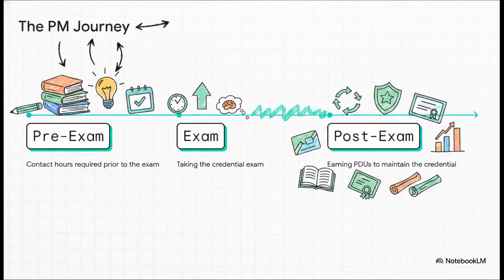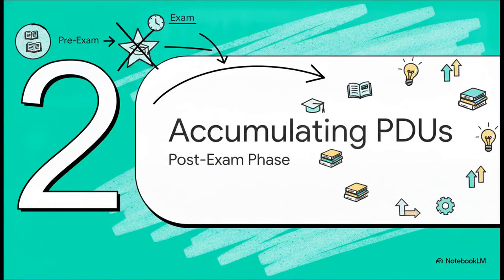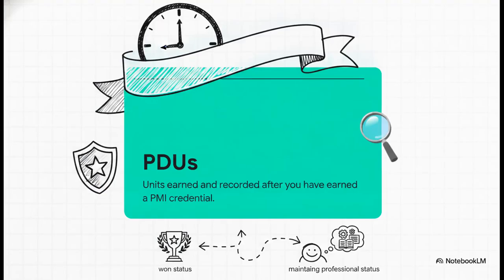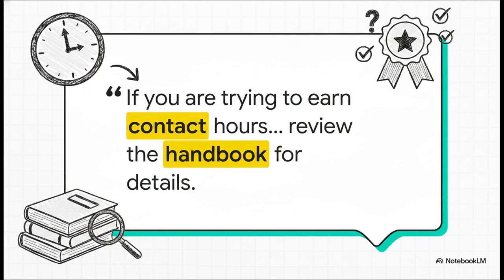Difference between pdu and working hours.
*Professional Development Units (PDUs)** and **contact hours** within the context of PMI certifications. While both measurements represent **one hour of activity**, they serve distinct purposes during a professional's career path. **Contact hours** are the mandatory **educational credits** required before an individual can even apply for a certification exam. In contrast, **PDUs** are accumulated by **existing credential holders** to maintain their status through various professional activities. Although **formal coursework** can count toward both categories, informal actions like volunteering or independent reading are strictly reserved for **post-certification PDUs**. Ultimately, candidates are encouraged to consult official handbooks to ensure their specific learning activities meet the necessary **application or maintenance criteria**.